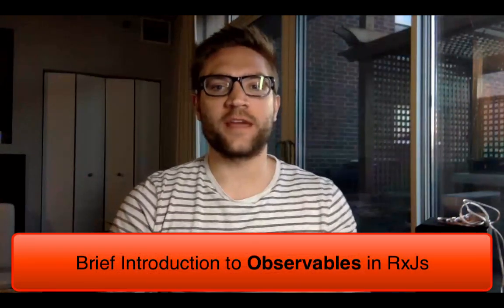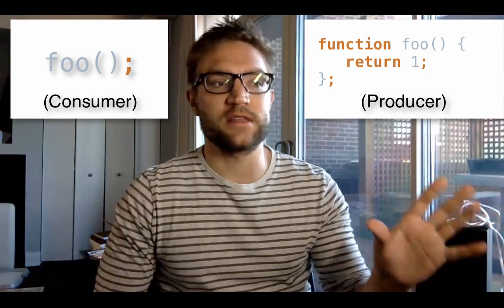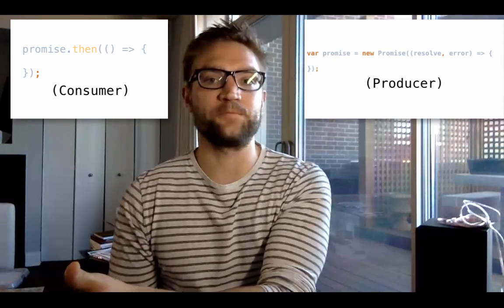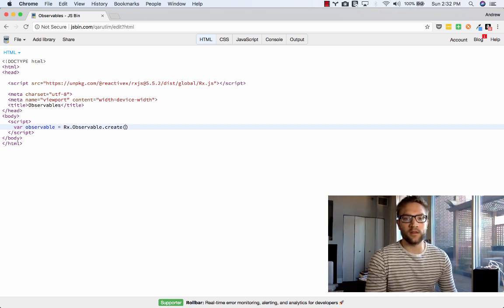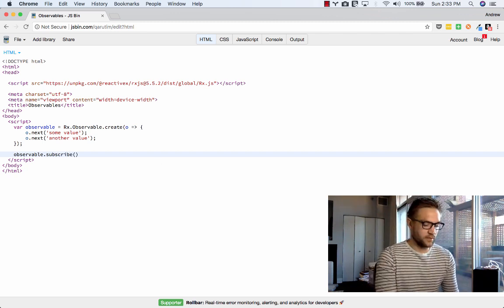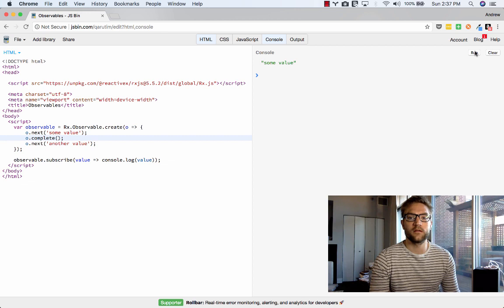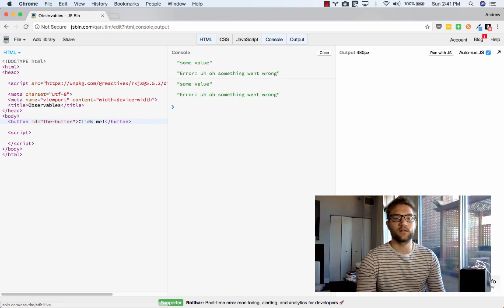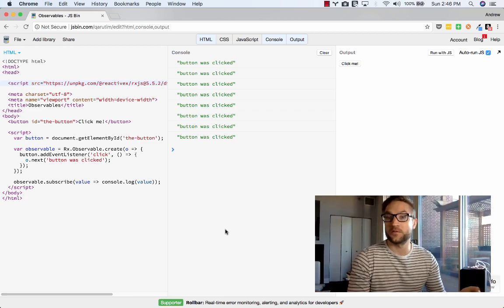RxJs Observables for Beginners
A very brief overview of javascript Observables in RxJs with examples.